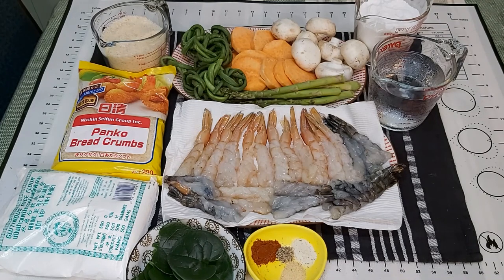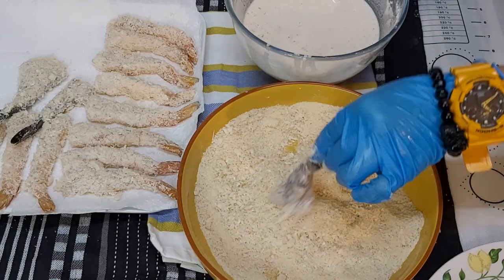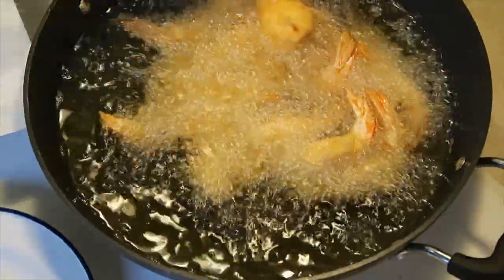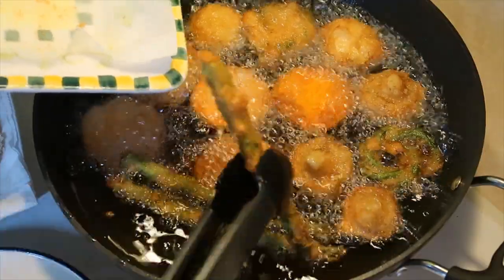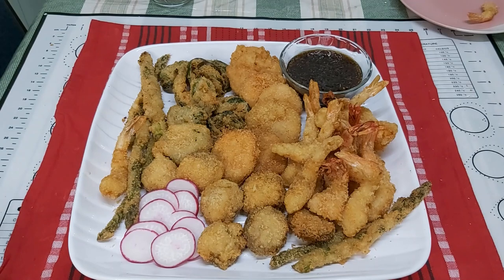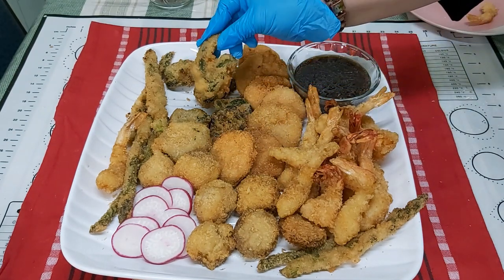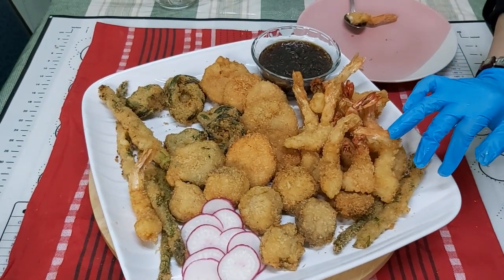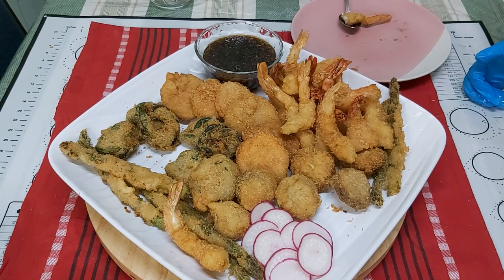Tempura Prawns With Vegetables, My Version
Cooking Delicious Food,
by The Filipina Expat From The Land Down Under
                            INGREDIENTS
 22 Prawns
 6 Asparagus Spears
 6 Button Mushrooms
 10 Snake Beans, Rolled In Circle
 12 Sliced Sweet Potatoe
 2 Cups Glutinous Rice Flour
 2 Cups Cold Water
 4 Cups Bread Crumbs
1/2 Teaspoon Sweet Paprika
 1/2 Teaspoon Vegetable Salt
 1/2 Teaspoon Garlic Powder
 1/4 Teaspoon Ground Pepper

 I have a video on how I cut the prawns and devein them,
                    "Firecracker Shrimp, My Version."

       TEMPURA SAUCE INGREDIENTS
 1 Dessert Spoon Merin Seasoning
 2 Dessert Spoons Kikkoman Soy Sauce
 1 & 1/2 Dessert Spoons Brown Sugar
 2 Teaspoon Grated Ginger
 5  Small Grated Red Raddish
 3/4 cup Hot Water
       Combine the ingredients and serve with the Tempura.